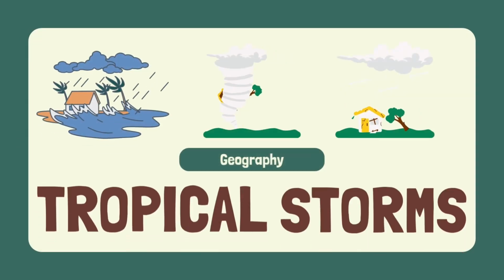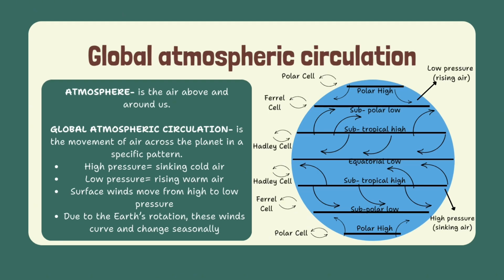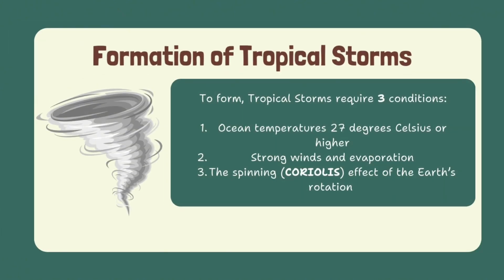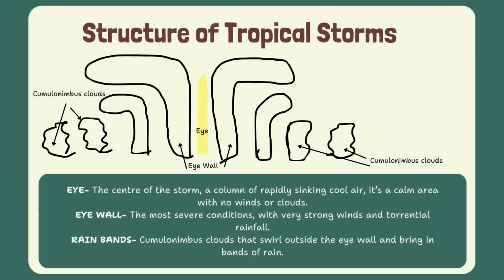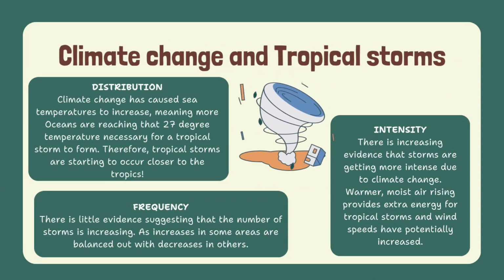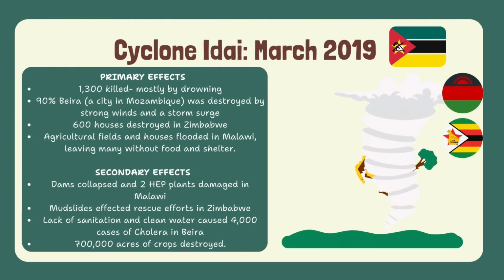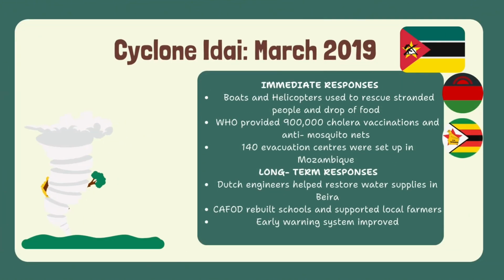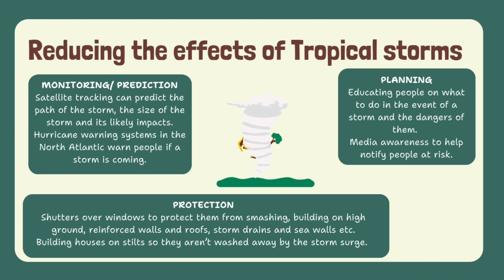GCSE AQA Geography Paper 1, Section 1: Tropical Storms 🌪️⛈️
Get ahead of your revision with this easy guide telling you everything you need to know about Tropical Storms!

This video includes:
🌪️ Global atmospheric circulation
🌪️ Formation of Tropical storms
🌪️ Structure of a Tropical storm
🌪️ Global atmospheric circulation and Tropical storms
🌪️ Climate change and Tropical storms
🌪️ Case Study: Cyclone IDAI (2019)
🌪️ Reducing the effects of Tropical storms (4 p’s)